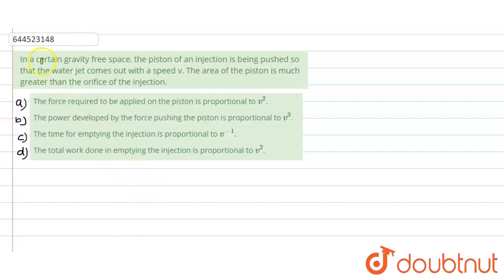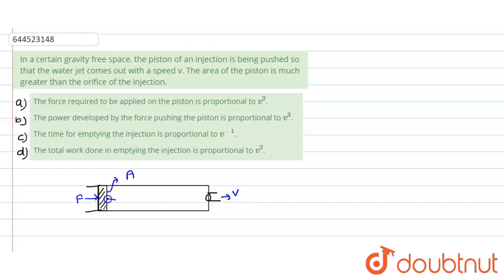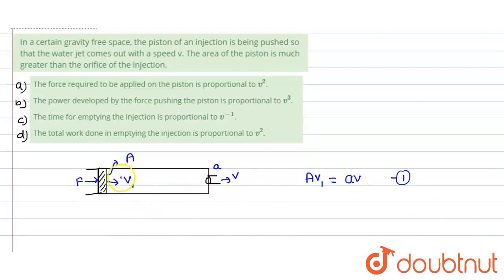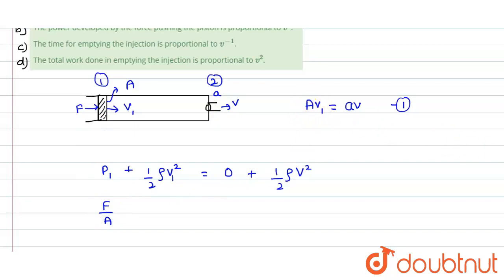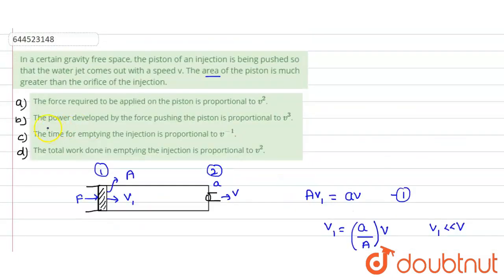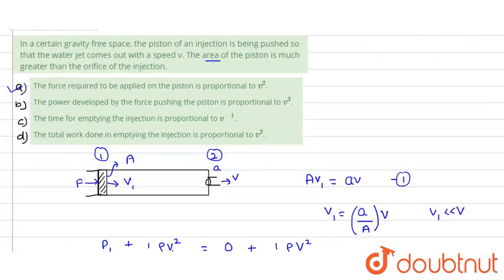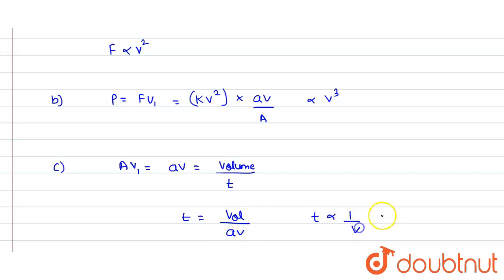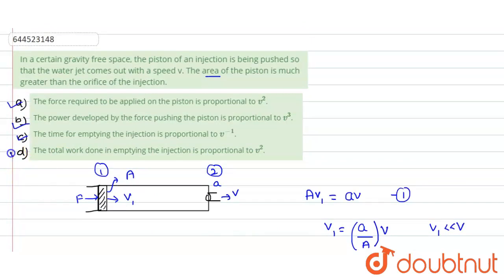In a certain gravity free space, the piston of an injection is being pushed so that the water j...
In a certain gravity free space, the piston of an injection is being pushed so that the water jet comes out with a speed v. The area of the piston is much greater than the orifice of the injection.
Class: 12
Subject: PHYSICS
Chapter: REVISION DPP
Board:IIT JEE

👉 Have Any Query? Ask Us.